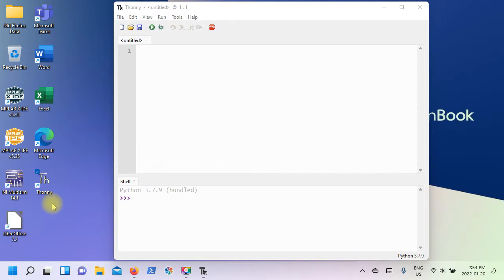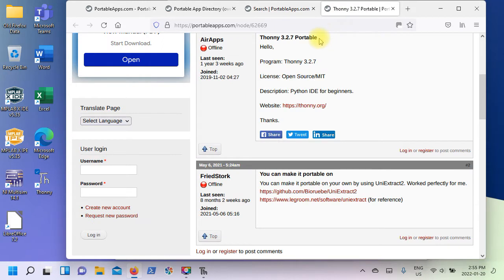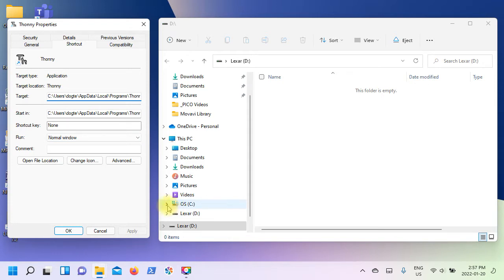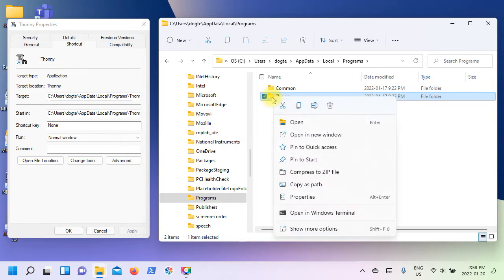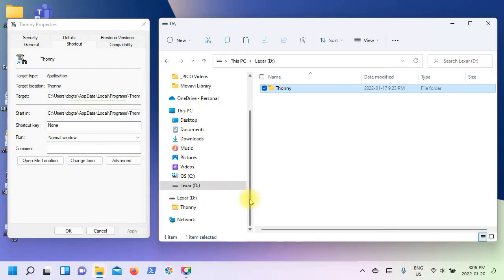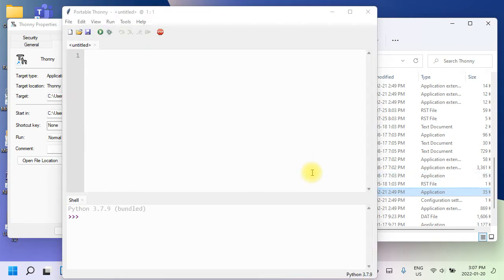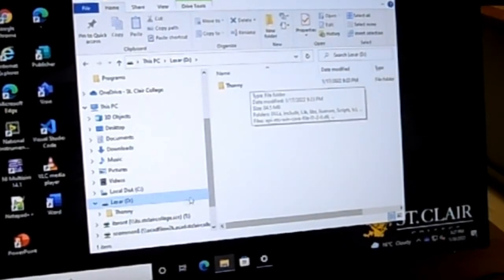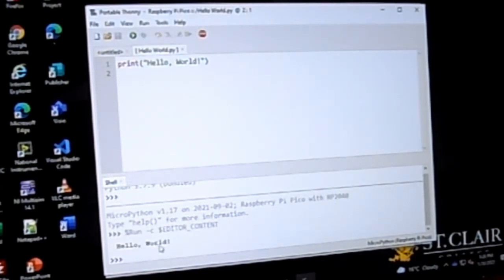How To Make Thonny Portable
This short video demonstrates how to make Thonny run from a USB drive so you can use Thonny on other computers without having to install it. This is useful if you don't have access to install programs on a computer you need to use. I show its actual use on a college computer, this part of the video is blurry, as I used a camera to record that part of the demonstration, but I just needed to prove the portable version did work on the computer.